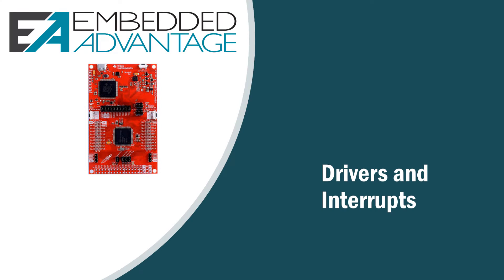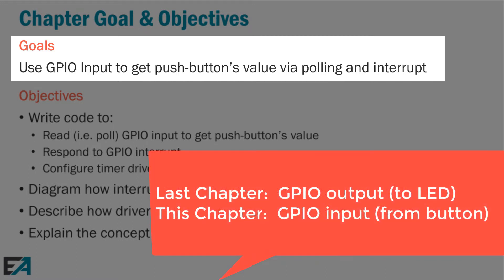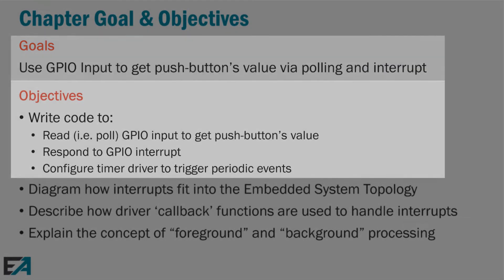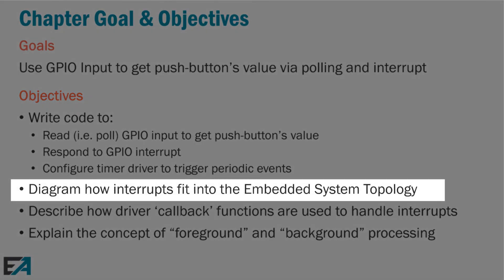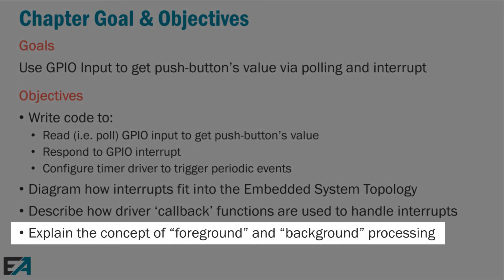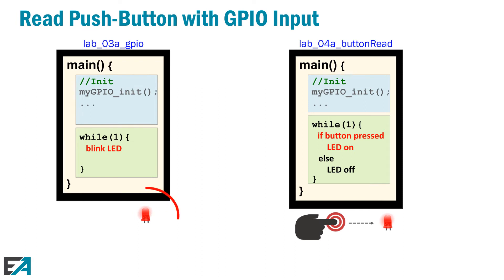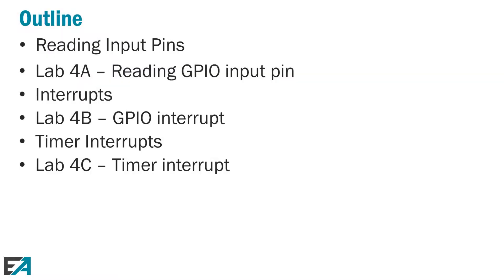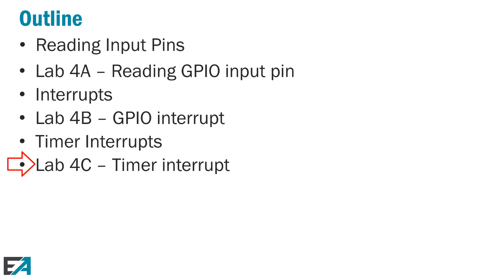Getting Started with TI-RTOS: Chapter 4—drivers & interrupts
Chapter 4 covers these topics and answers these questions:

*Reading Input Pins*

 * How do I write code to read (poll) GPIO input from a push-button on the
   Launchpad?
 * How do I write code to configure GPIO to be input or output, set high or
   low and use pull-up resistors?

*Lab 4A – Reading GPIO input pin*

*Interrupts*

 * How do you write code to respond to a GPIO interrupt?
 * How do interrupts fit into the overall Embedded System Topology?
 * What is an interrupt and how do they work?
 * What is an event-driven system?

*Lab 4B – GPIO interrupt*

*Timer Interrupts*

 * How do you write code to respond to a timer interrupt using TI Drivers?
 * How are driver callback functions used in interrupt handlers?

*Lab 4C – Timer interrupt*